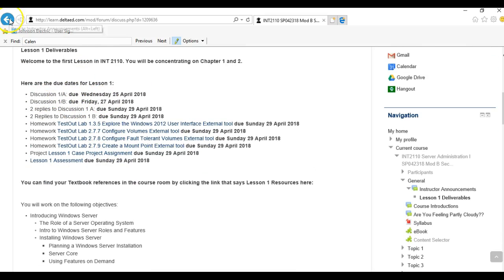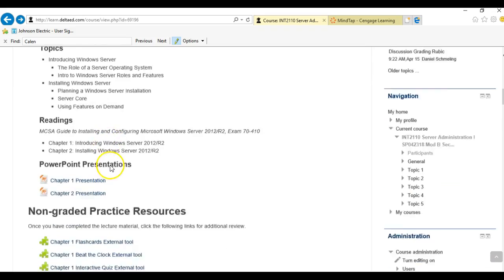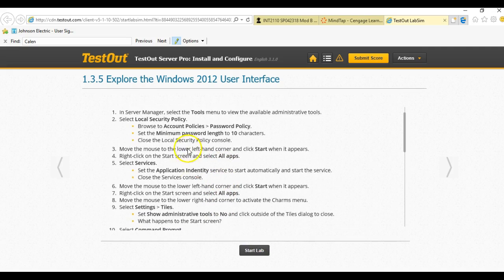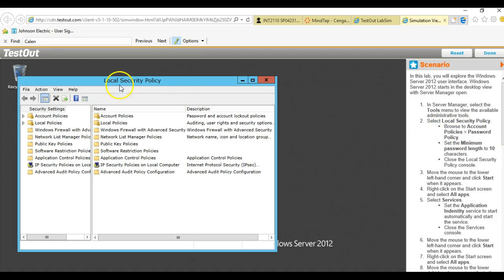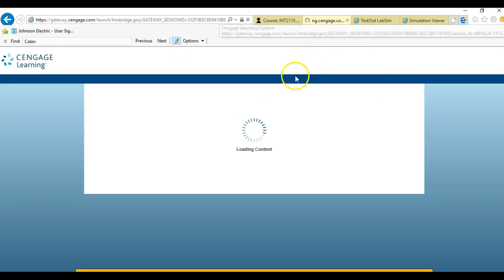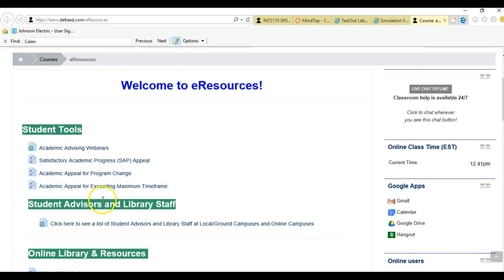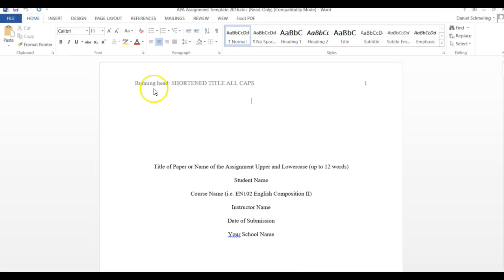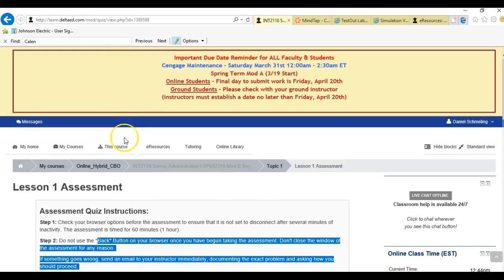INT2110 Lesson 1